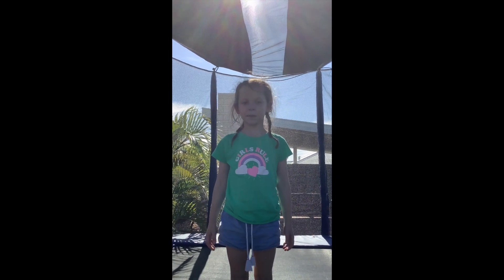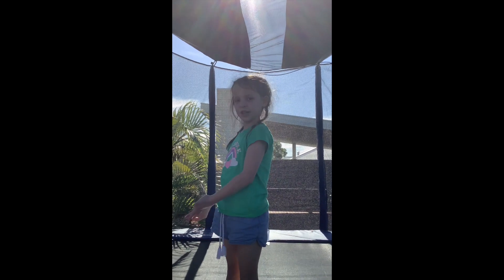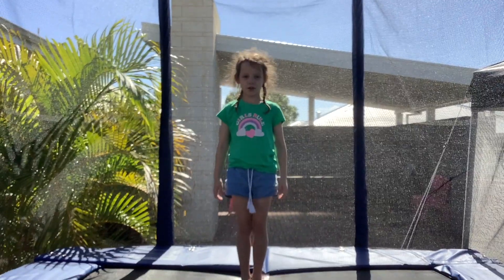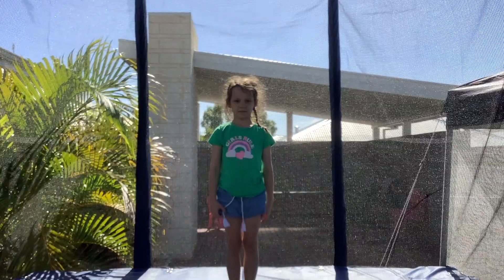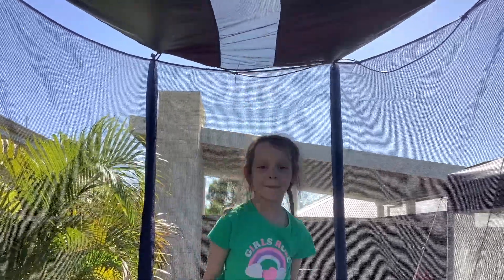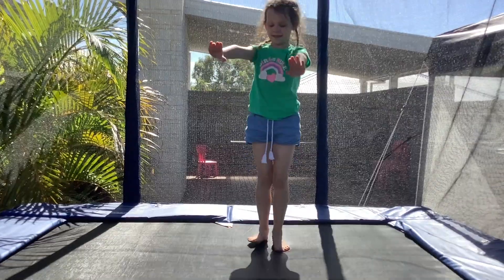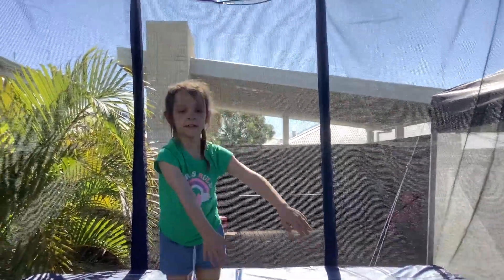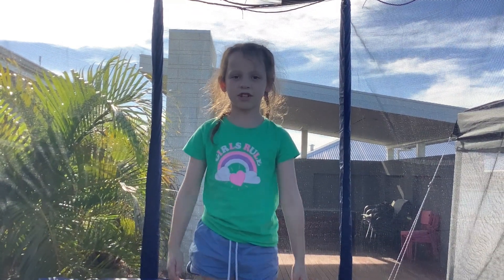ABC Trampoline Challenge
Spending the day on the trampoline while social distancing during COVID-19 seeing what tricks I can do.